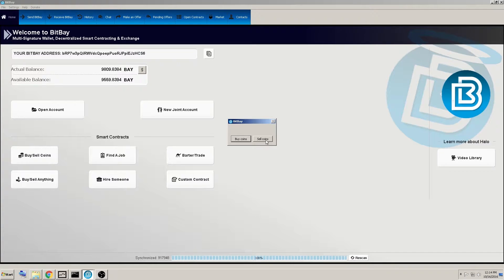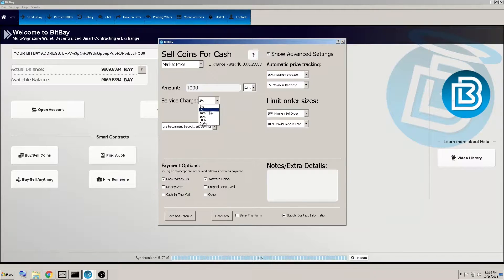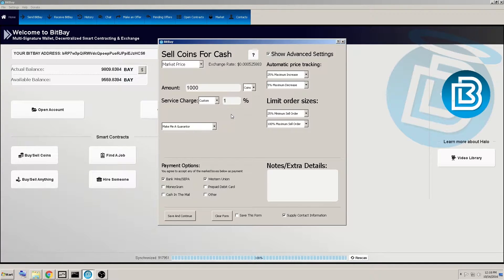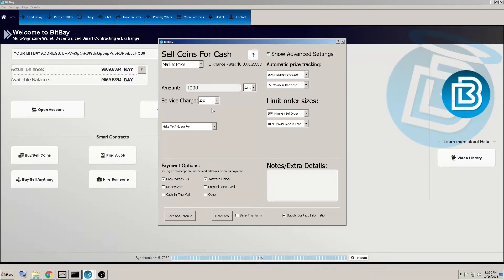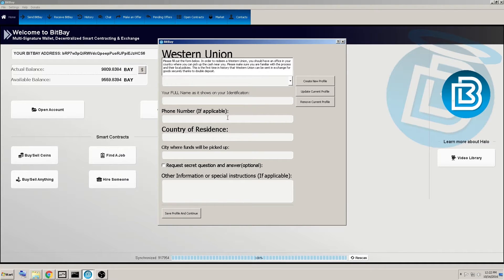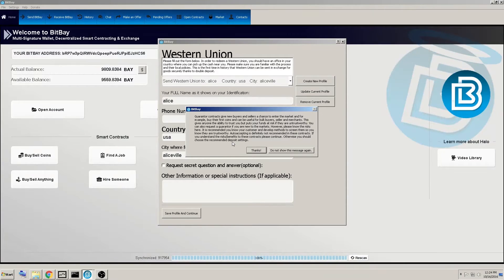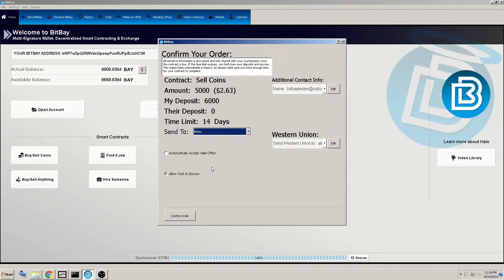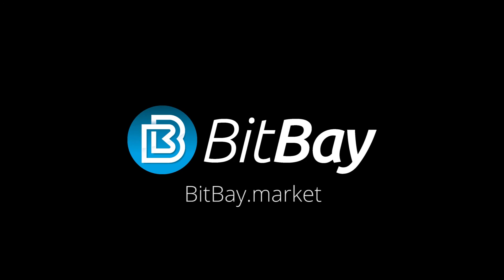10 Basic Walkthrough of a BuySell Coin Template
Join us on a quick walkthrough of the Buy and Sell Coin Template in the Bitbay Client.
Subtitles available: Spanish